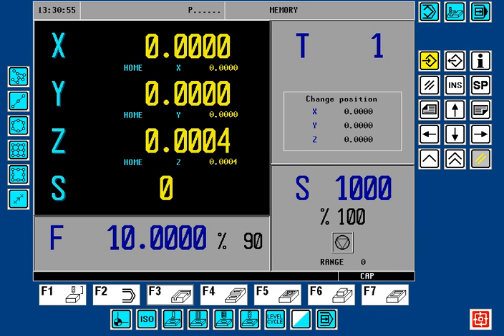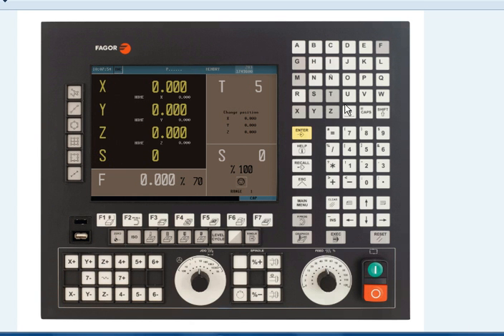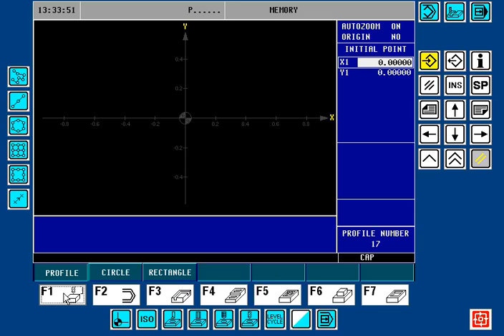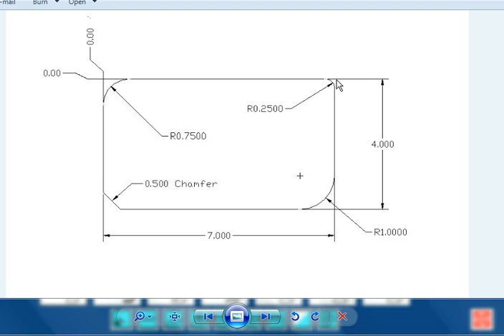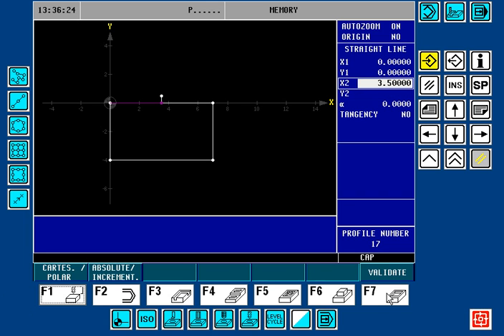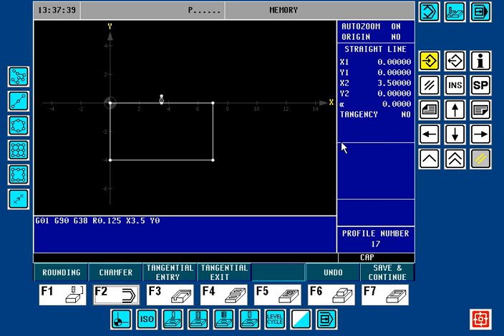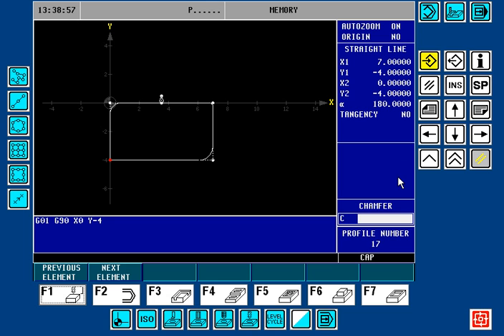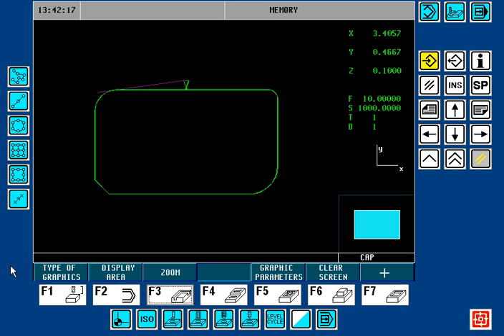8055 Profile Editor Lesson #5 (corners, radius and chamfer)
8055 Profile Editor Lesson #5 (corners, radius and chamfer)